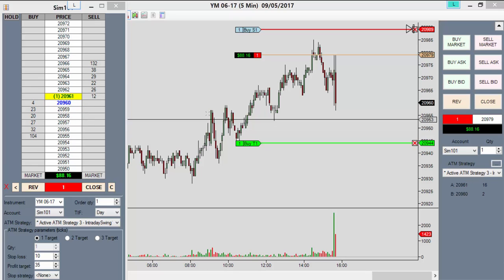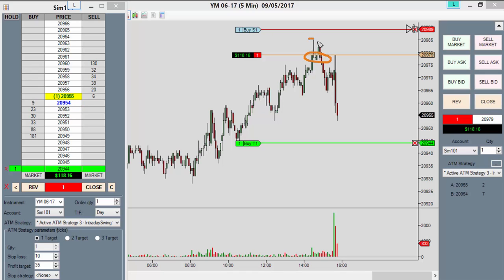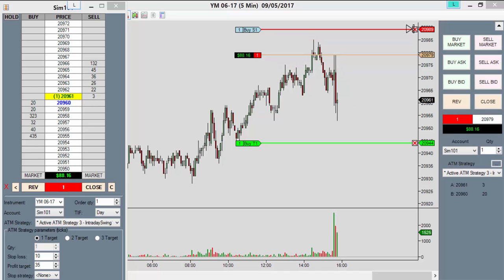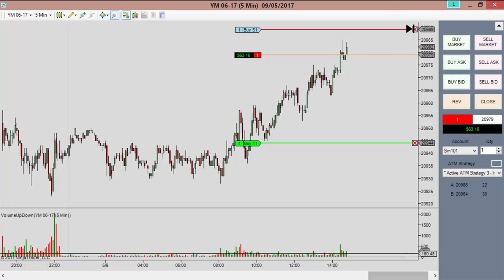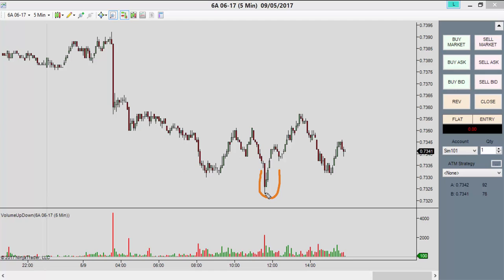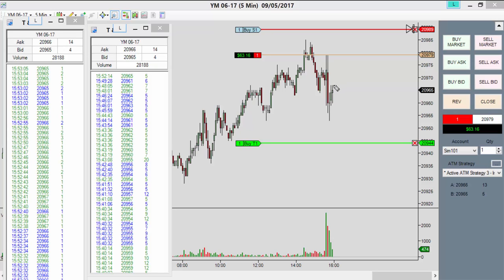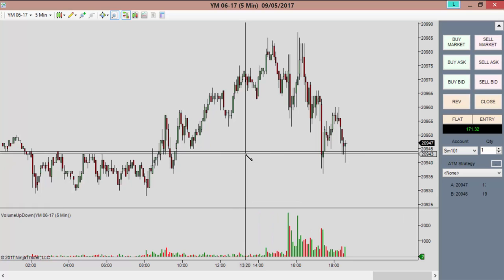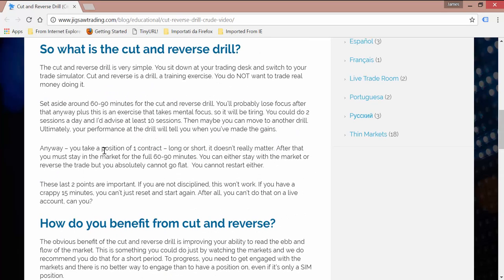FOMO = Missing Out! (Part 2) II JEMTrades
Don't usually do this but felt compelled to take the missed trade on SIM...just to cement the idea of waiting for wholesale then holding and/or taking retail with a willingness to fold and re-enter.